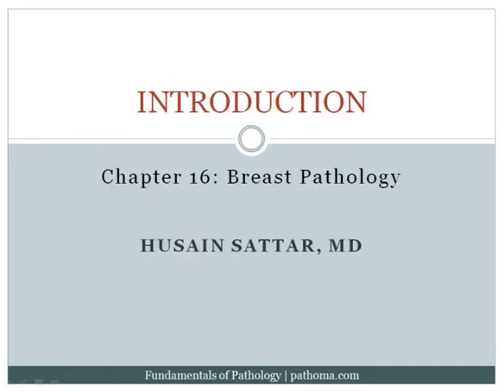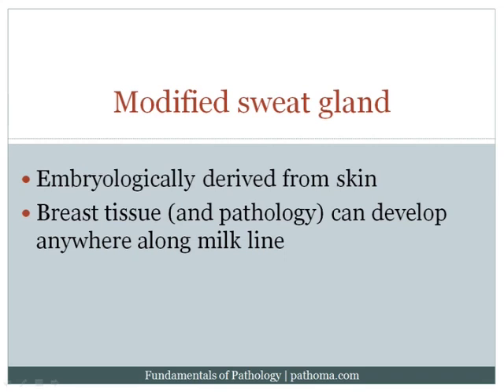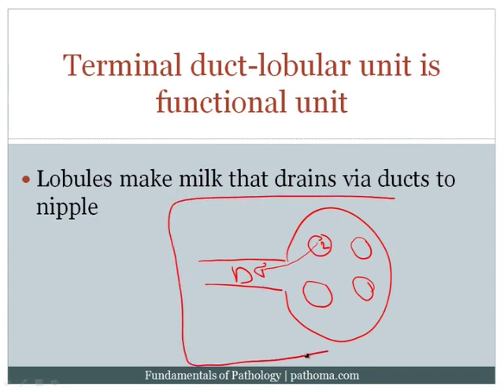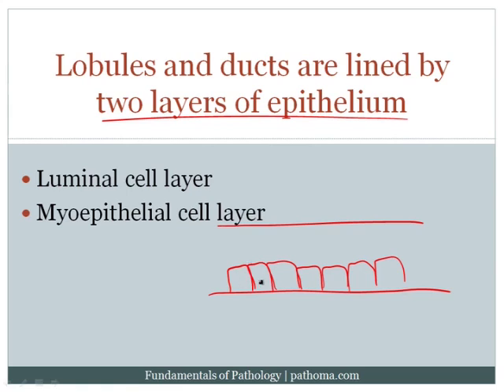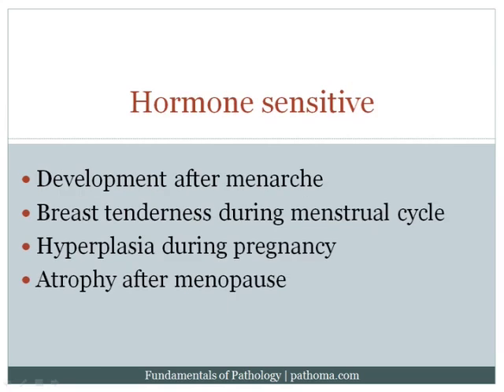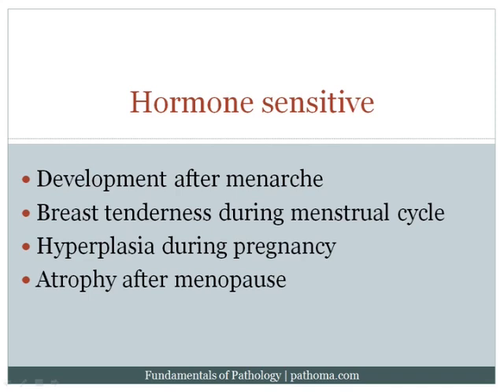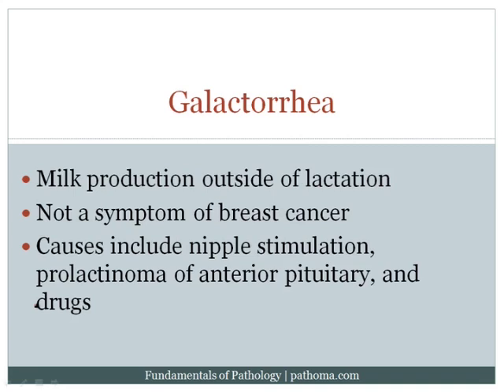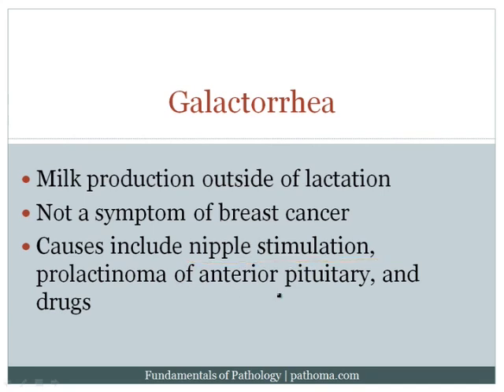#1 chapter 16 breast pathology